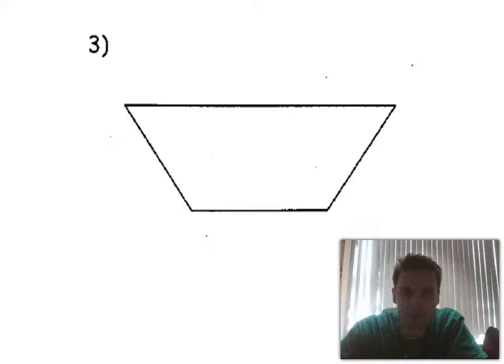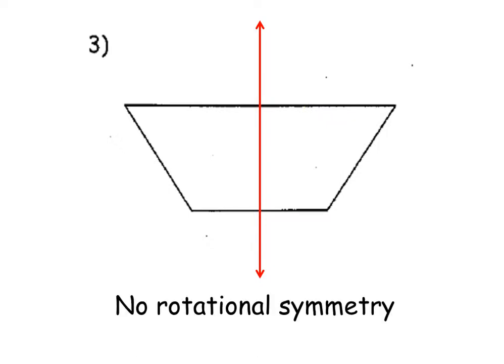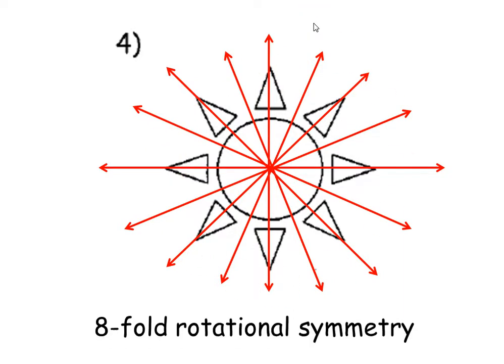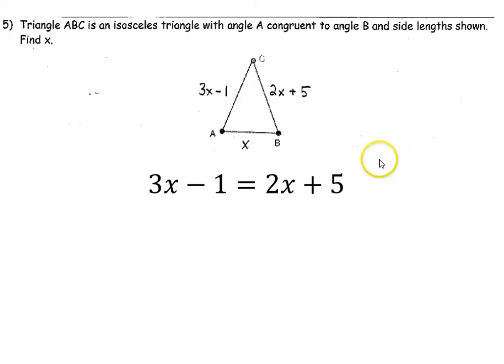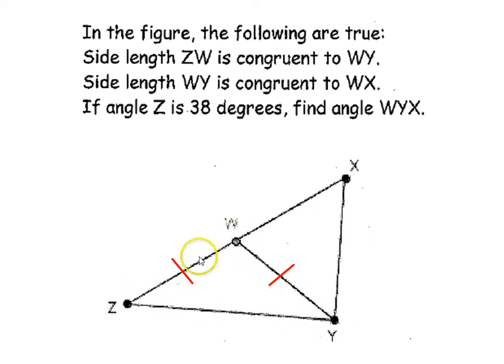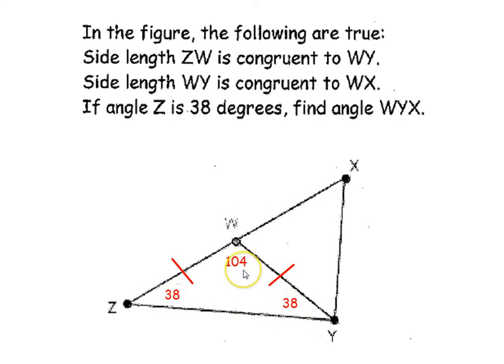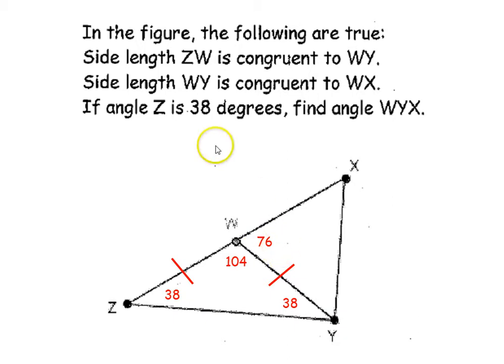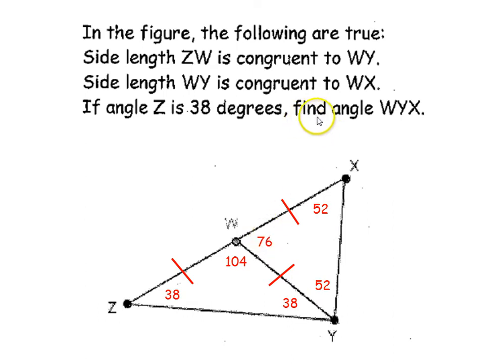Geometry Chapter 6 Practice Test #3 6